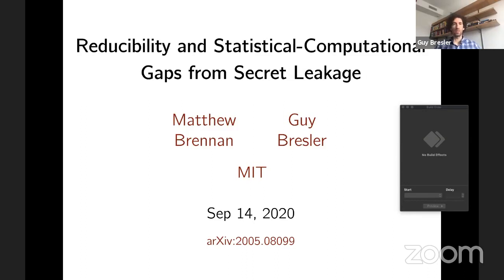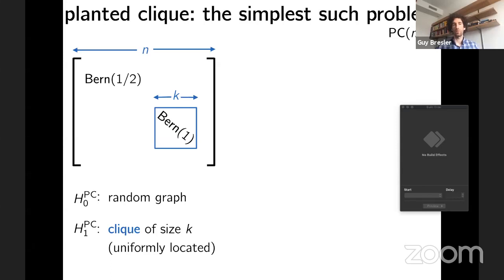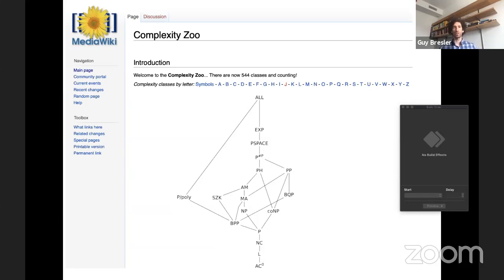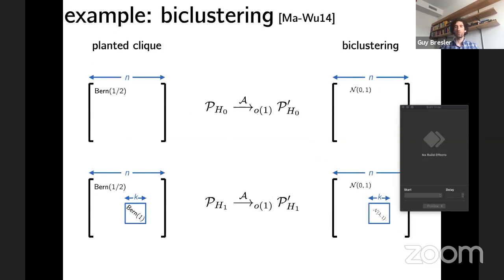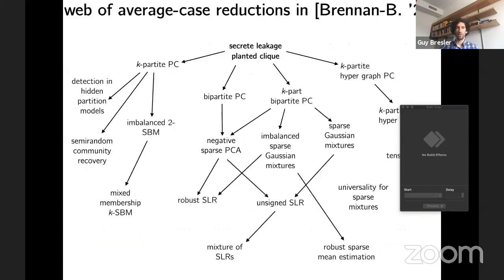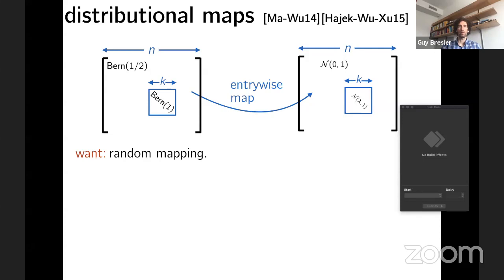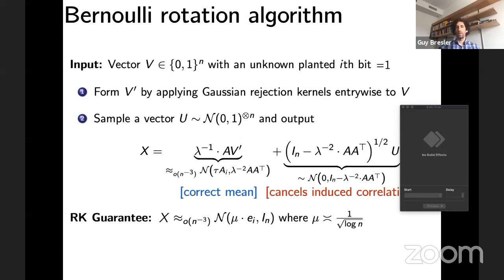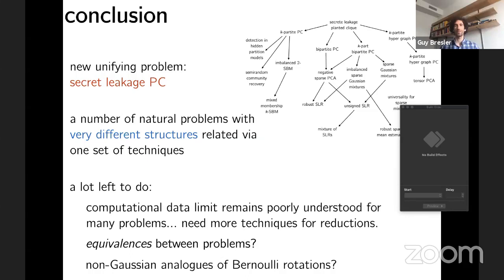IMA Workshop:Theory and Algorithms in Graph-Based Learning